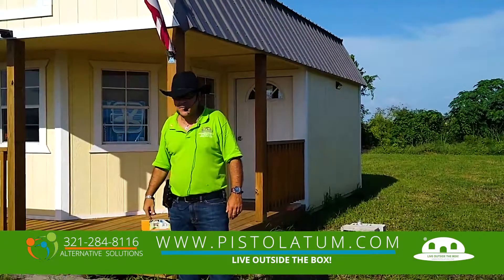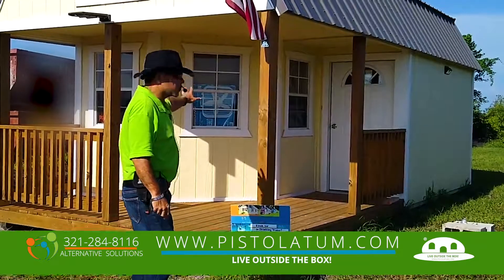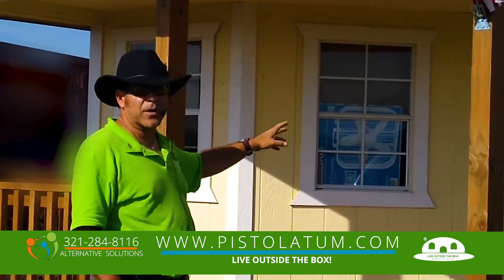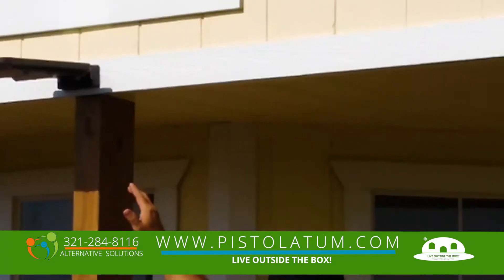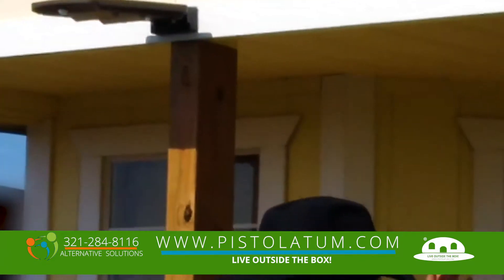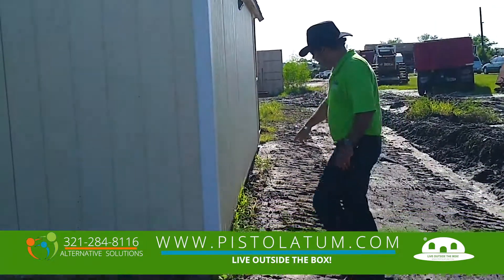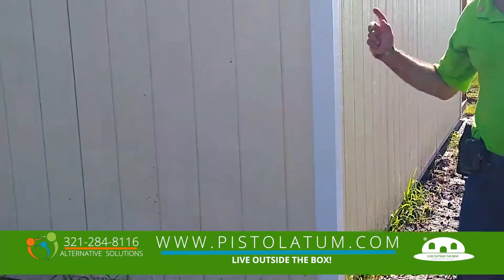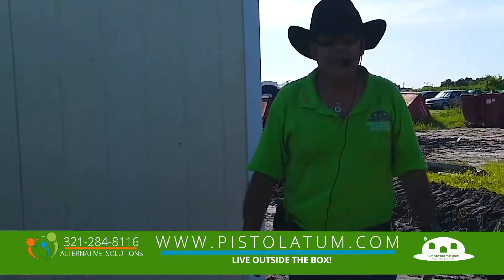TINY HOME PART 2 BUILDING TOUR!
Tiny Home now available on our website for Special price. Homes are built by order. Smart Green Tiny Homes are portable and energy saving. Perfect for a home, a guest house, cabin in the woods or by the beach.